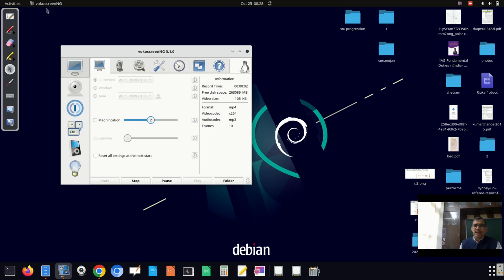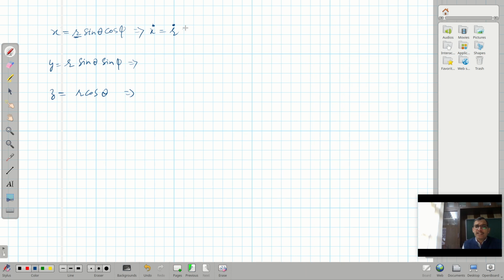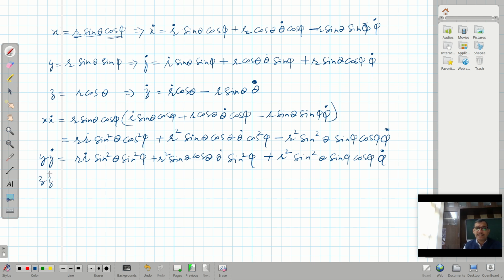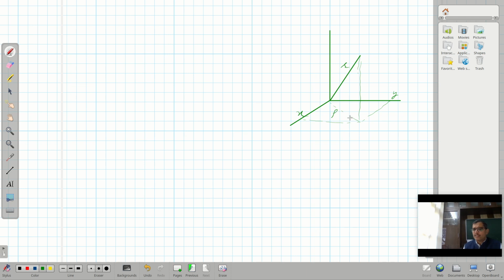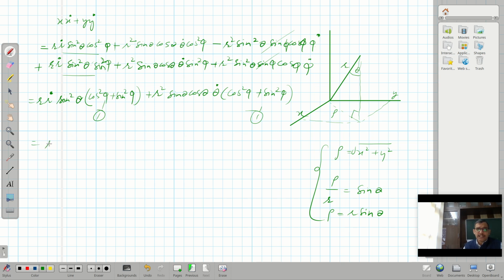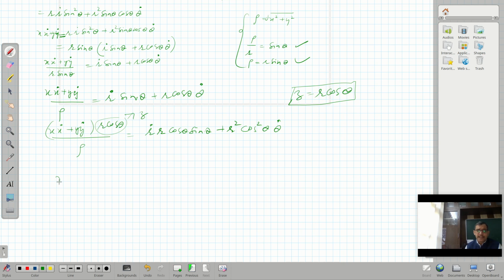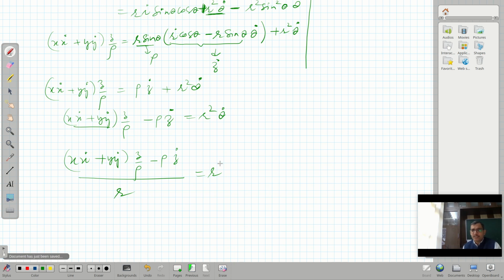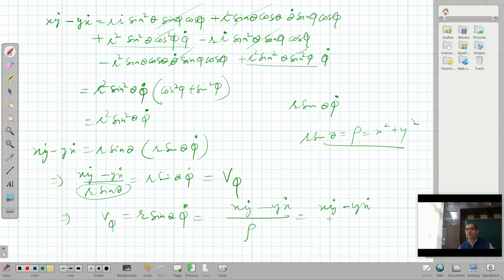Lecture 2.15: S. P. C. VI: Spherical Polar Components of Velocity in terms of Cartesian Coordinates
SphericalPolarComponentsofVelocityintermsofCartesian Coordinates